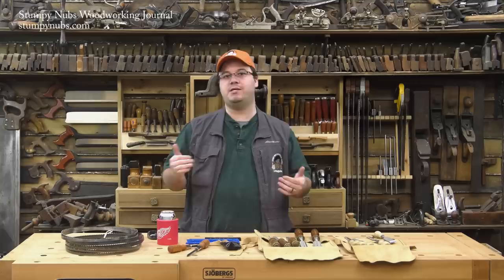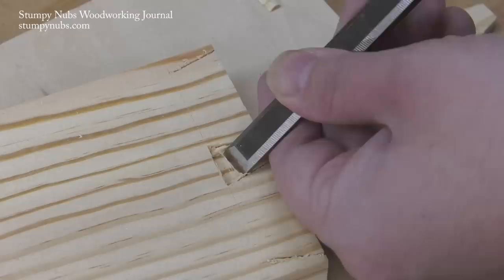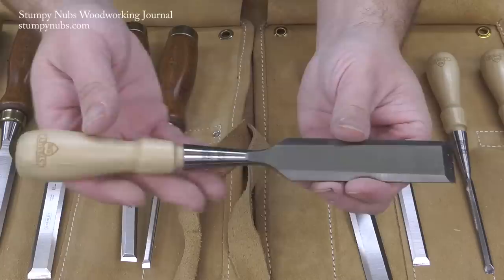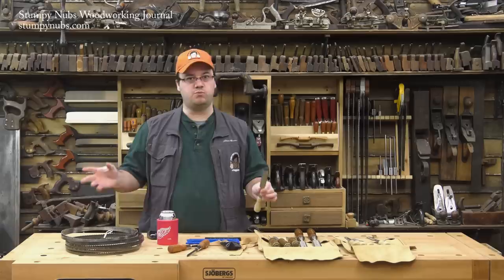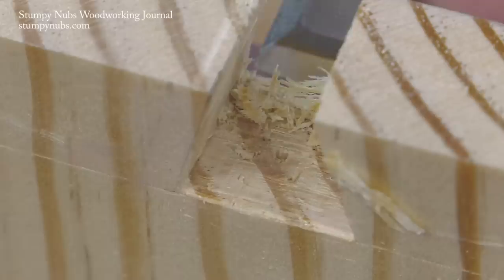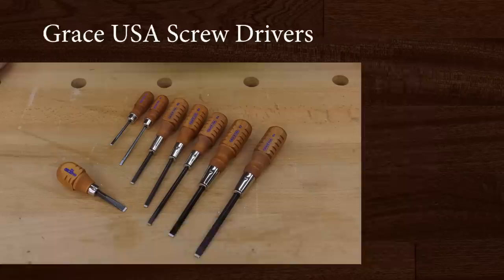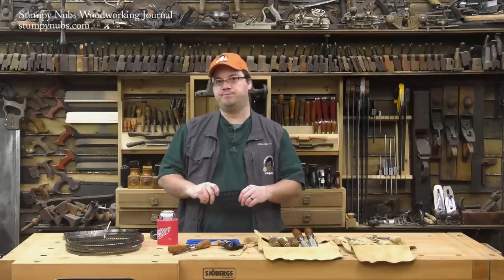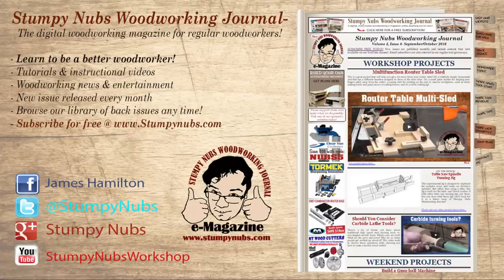10 Woodworking tools you MUST SEE! (Great chisels, cheap band saw blades, sweet screwdrivers...)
Stanley Sweetheart Chisels
Stanley Bailey Chisels
Grace USA Screw Drivers
ISO Tunes Headphones
Irwin Drill Bit Gauge
Nut, Bolt and Screw Gauge